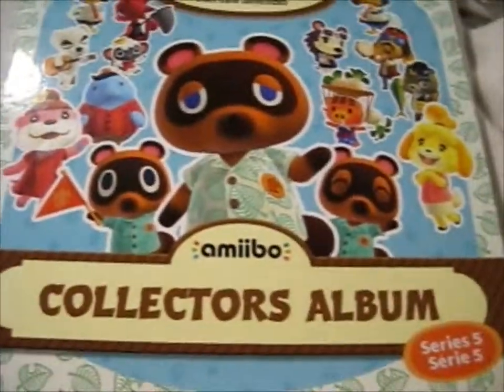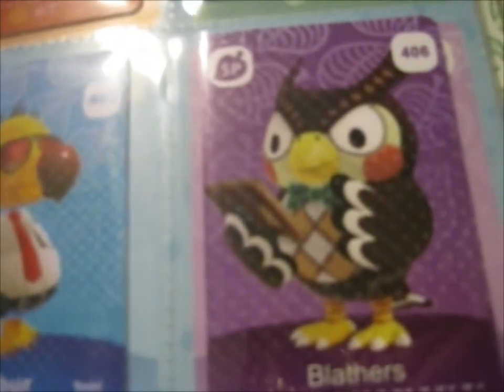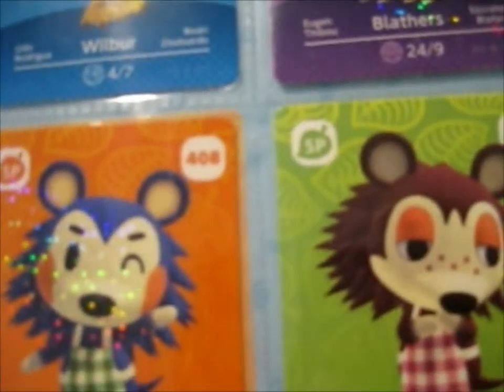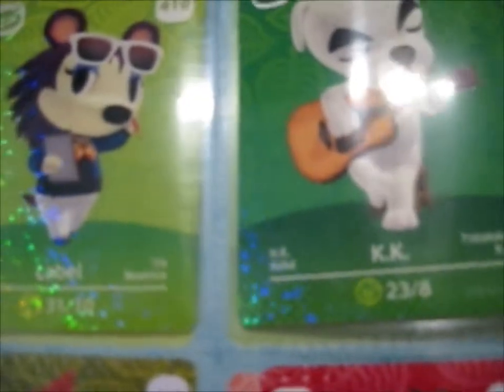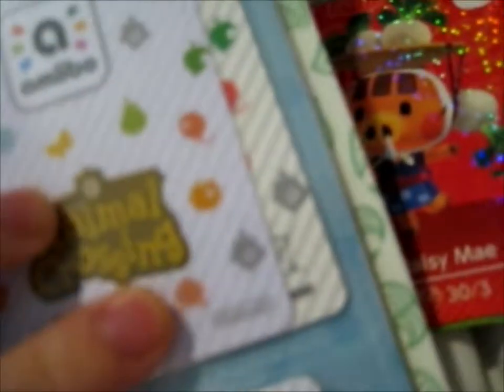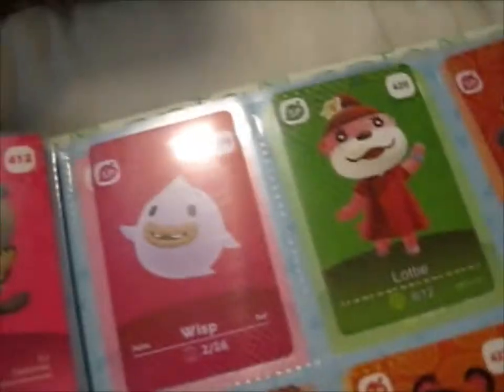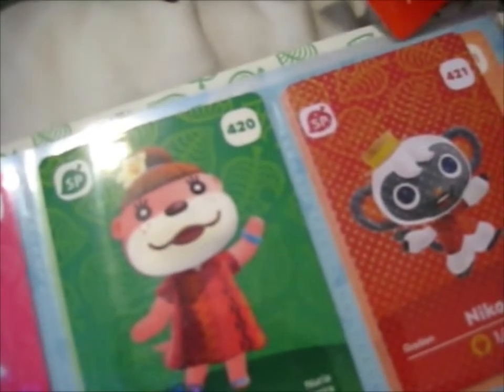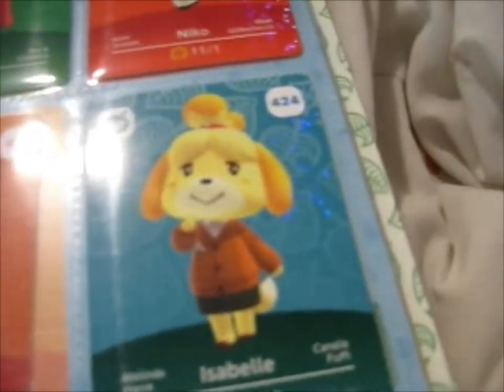Mail Opening #86 ~ Animal Crossing Series 5 Amiibo SP Cards!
Opening of: Mail Opening #86 ~ Animal Crossing Series 5 Amiibo SP Cards!

Contents bought from: ebay UK

pfwvssj